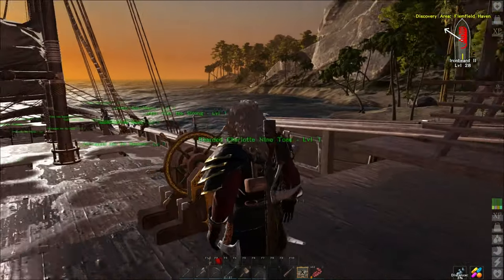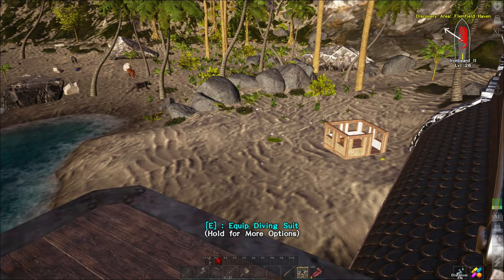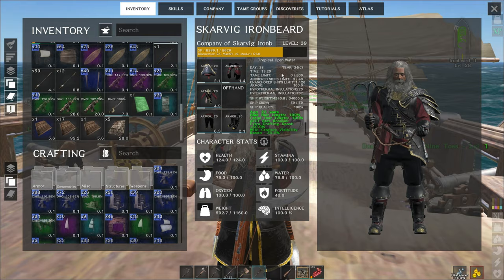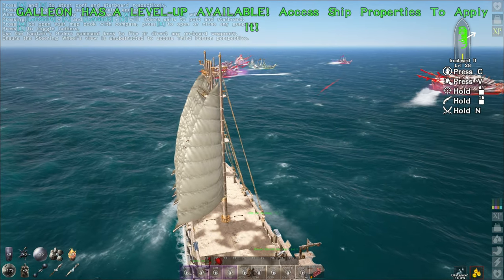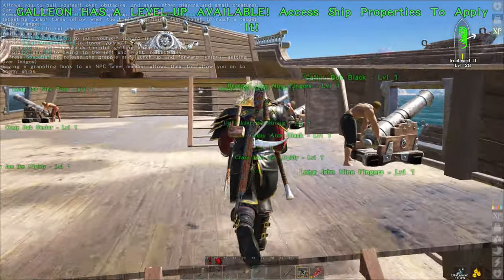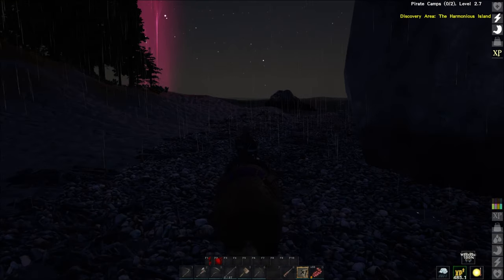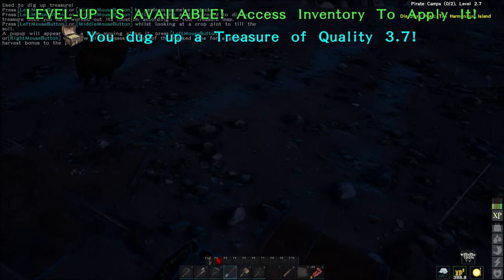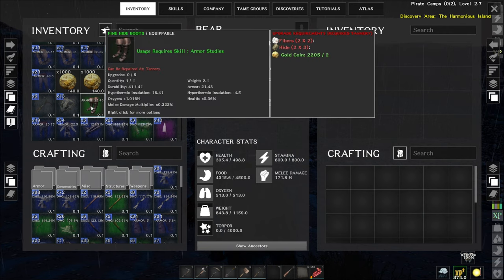New Loot Tables - Atlas Single Player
I take my galleon out to check out the new loot tables by killing some ships of the damned, and hunting for treasure maps.

Hot Heat